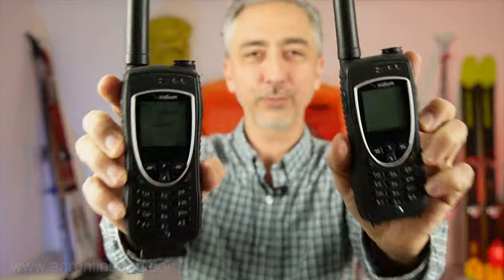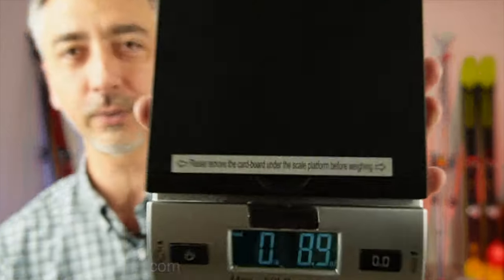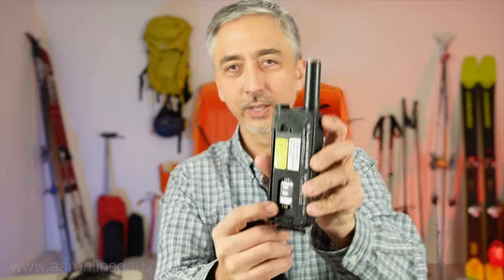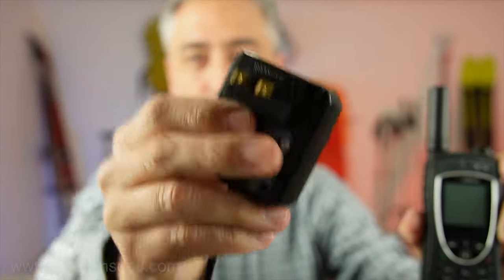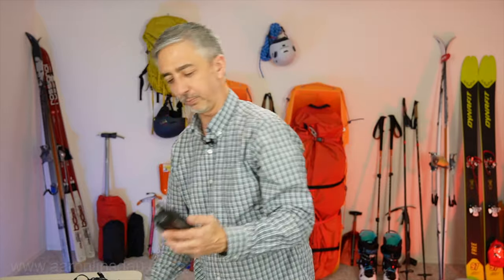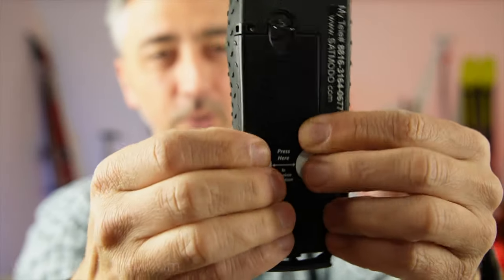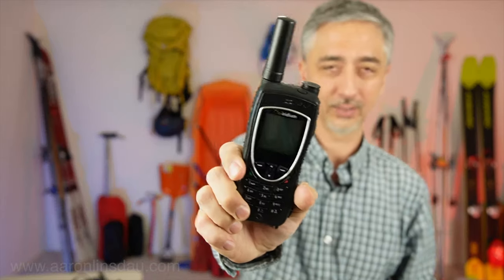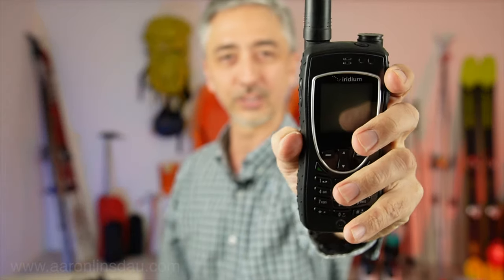Is an Iridium 9575 Satellite Phone Worth It Camping Greenland? (4k UHD)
Is an Iridium 9575 Satellite Phone Worth It Camping Greenland? I talk about the Iridium Satellite phone, how I used it, the issues, and if it's worthwhile.

► BOOKS
50 Jackson Hole Photography Hotspots